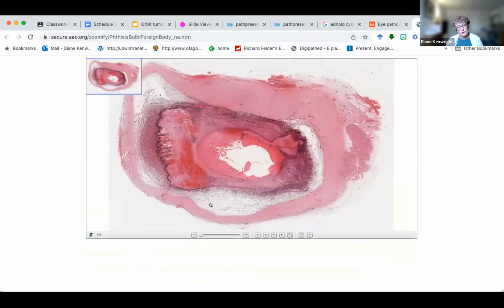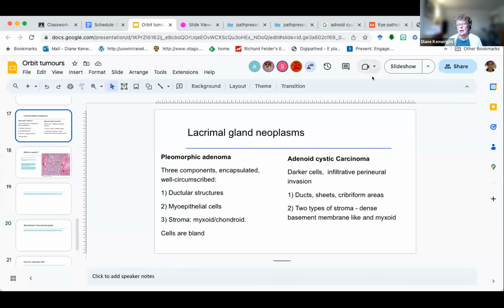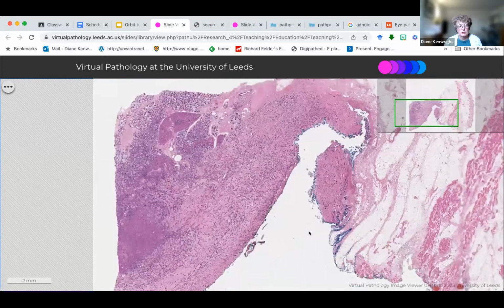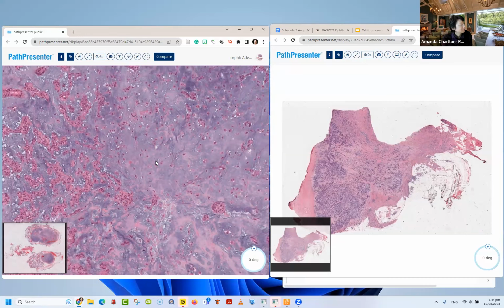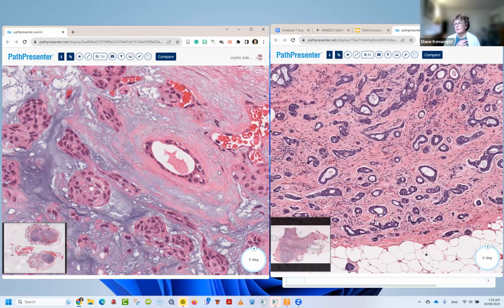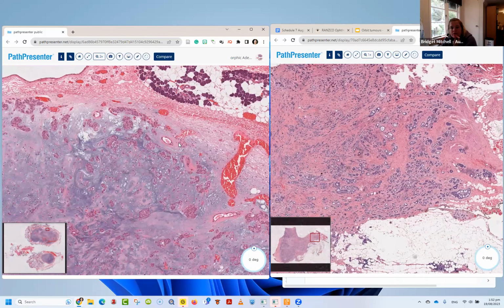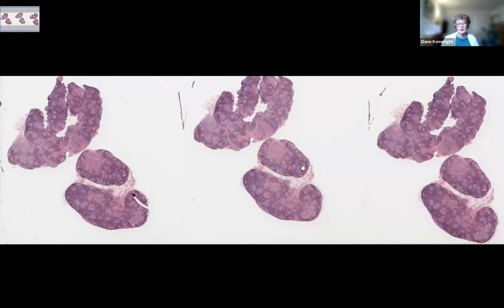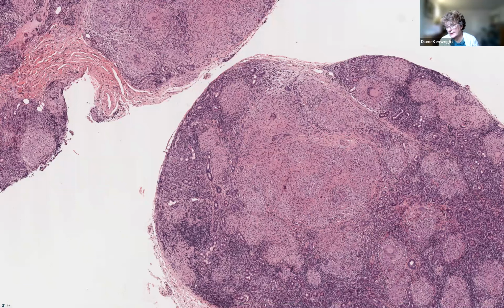19 August part 3